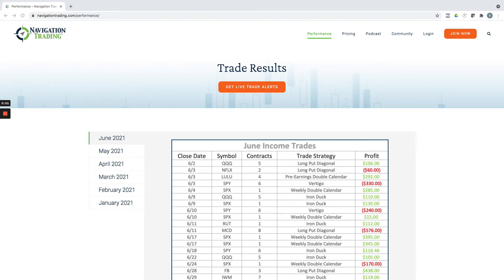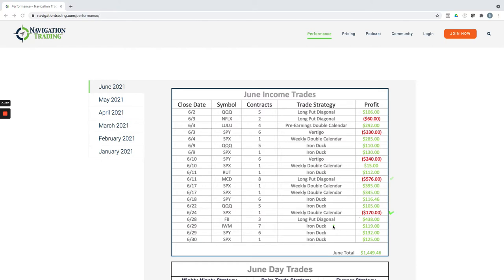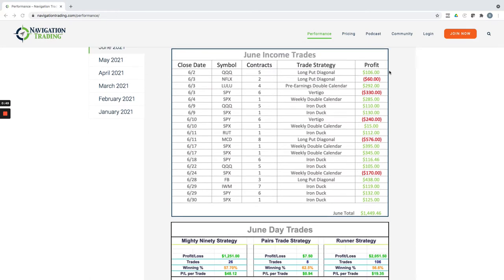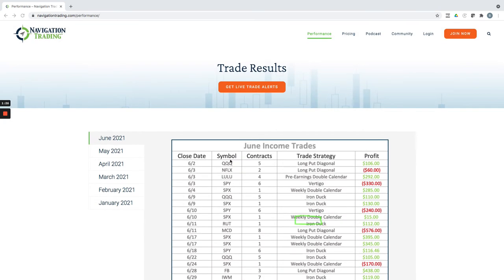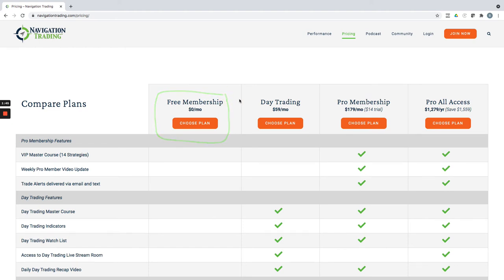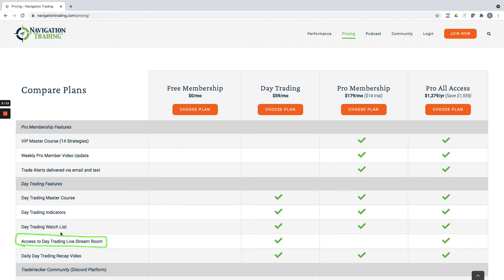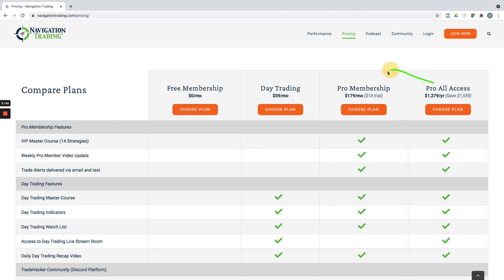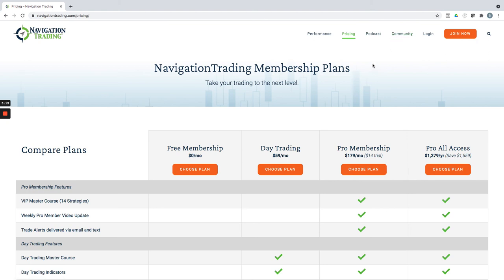June 2021 NavigationALERTS and Day Trading Trade Results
We ended up booking $1,449.46 on our core monthly income strategies and $3,310 day trading.

For full details on what strategies we used in June, watch our video!

Happy Trading!

YouTube.com/navigationtrading
Facebook.com/navigationtrading